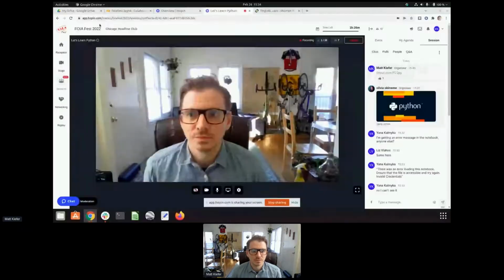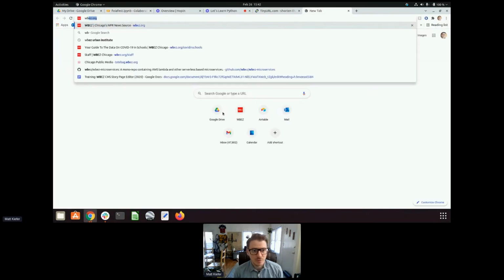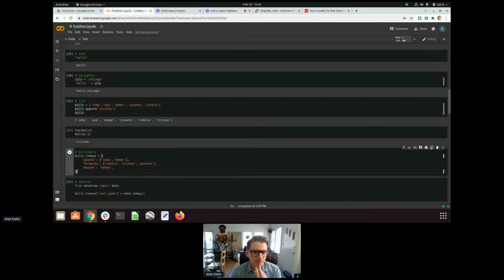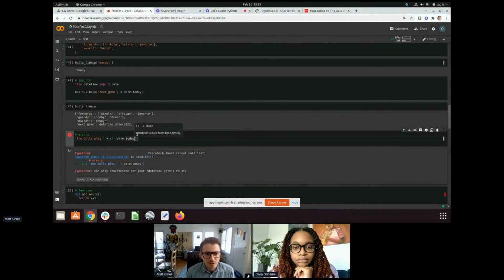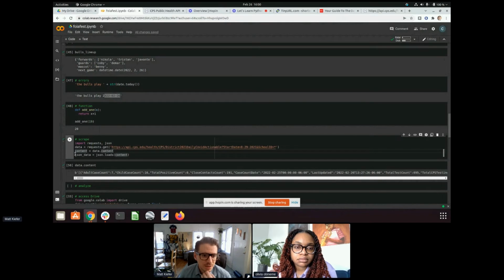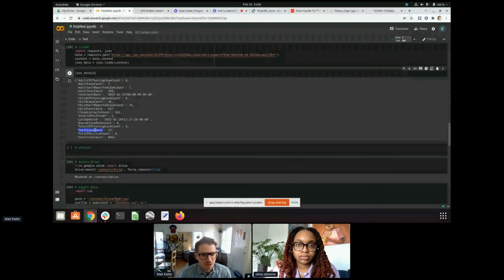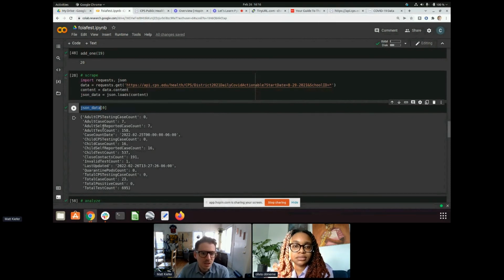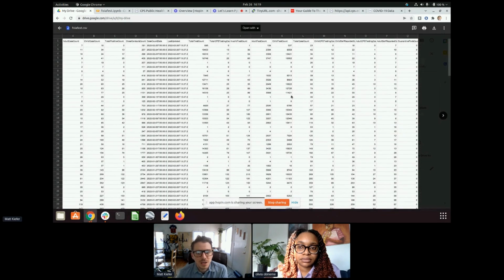Let's Learn Python | FOIA Fest 2022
February 26, 2022 | Your first Python notebook - Data demos walk you through the technical steps of working with data. We’ll use browser-based tools and provide sample data so you can follow along at home, at your own pace. Grab a warm beverage and get ready to hack.

Panelists (from left to right): Matt Kiefer, Olivia Obineme